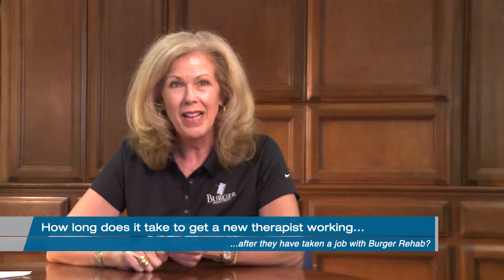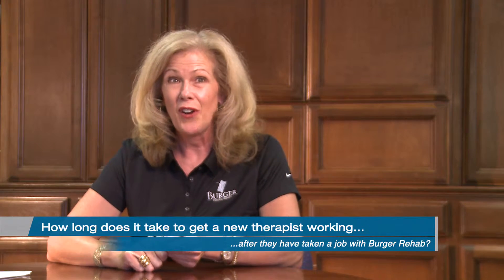41 how long does it take to get a new therapist working